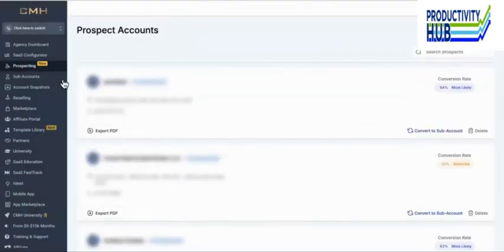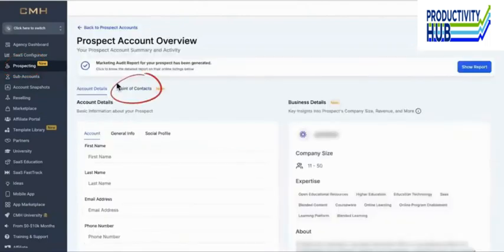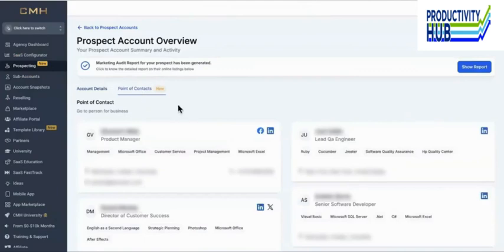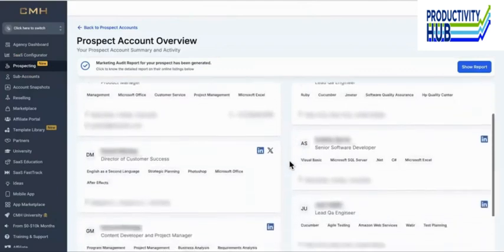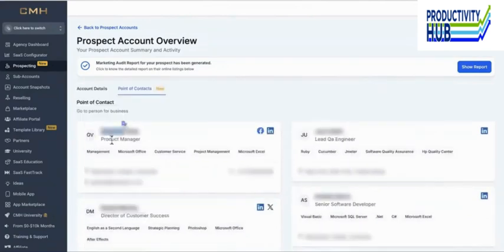How To Use the Prospecting Tool in HighLevel to Find Lead Information